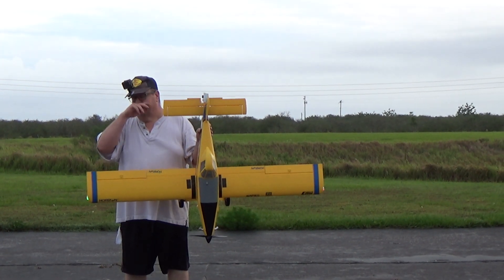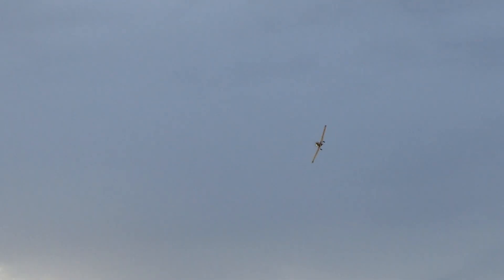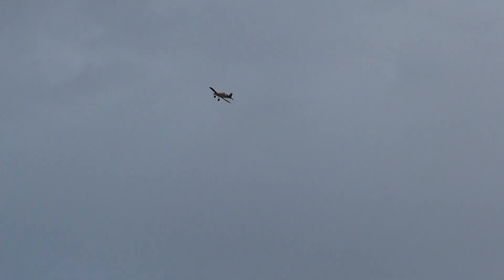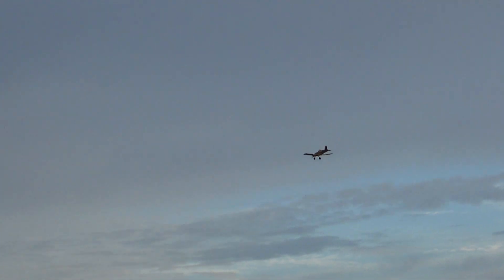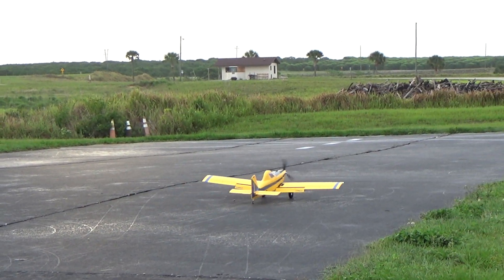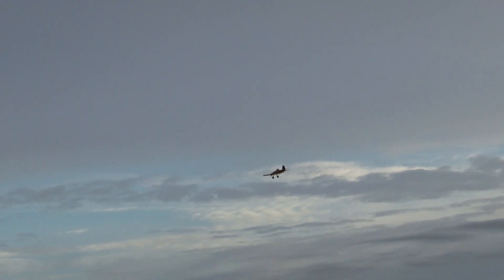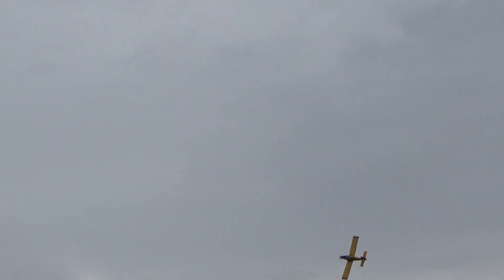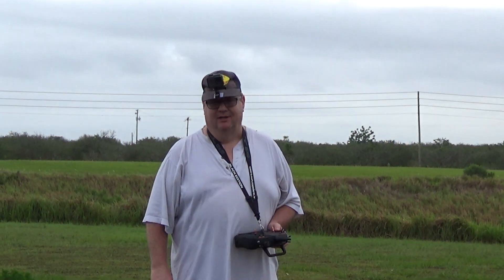Eflite Air Tractor with my camera crew!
My wonderful camera crew (Wife) has never filmed anything but asked if she could help and film my flights for me. This is a new camera that neither of us have a clue how to us but we decided go for it!!